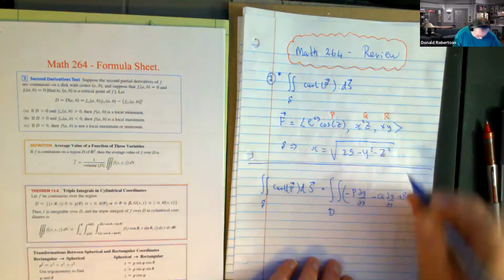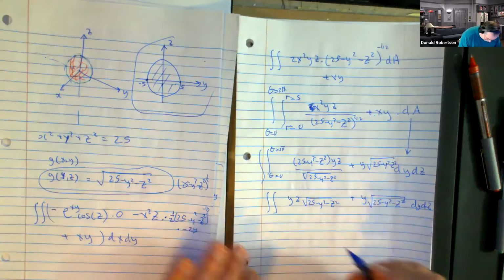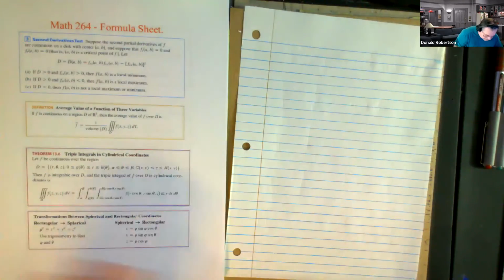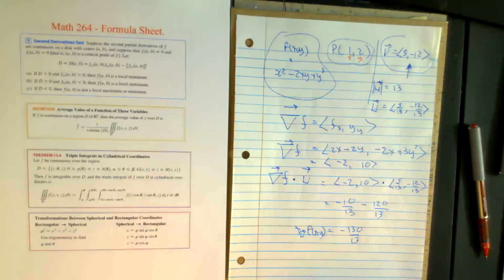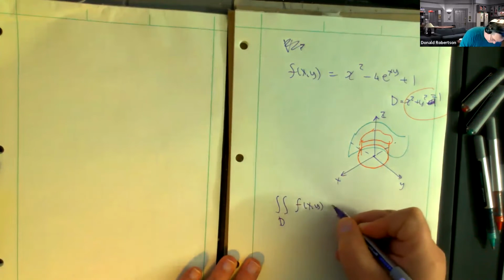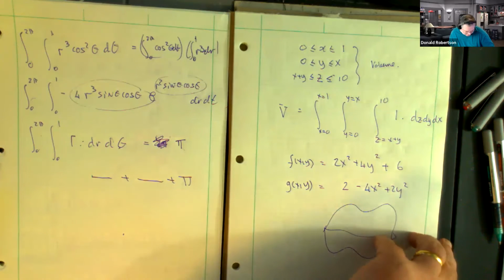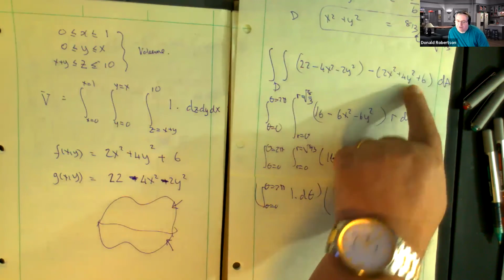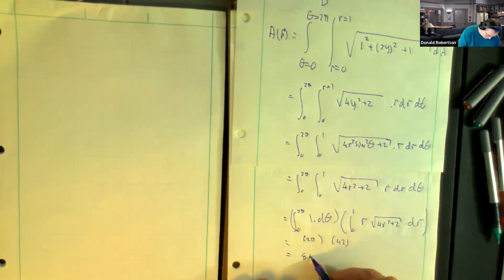Math 264 Mon 13th June Review